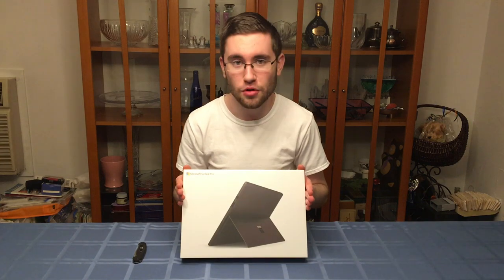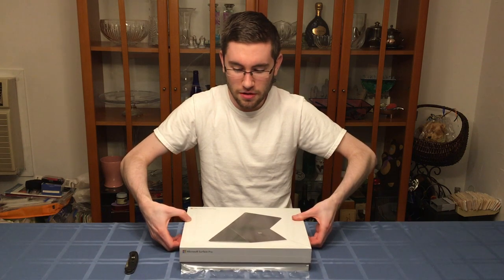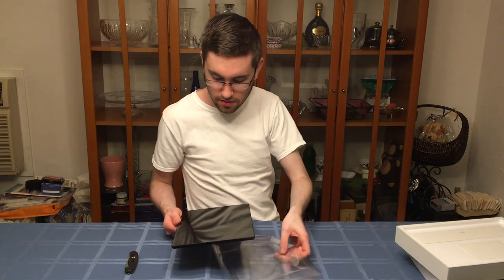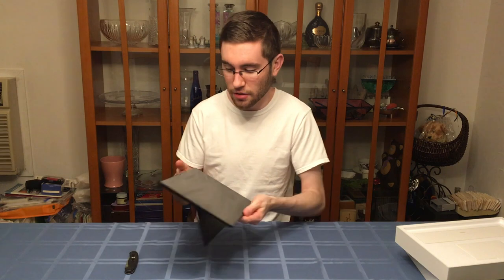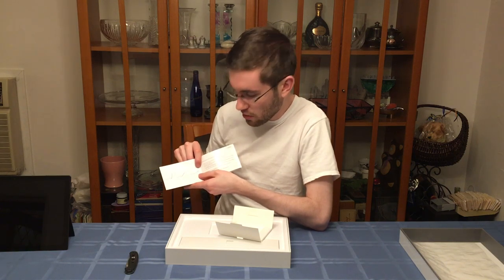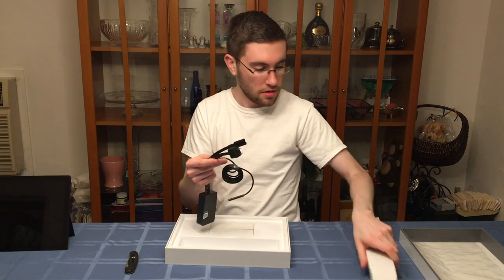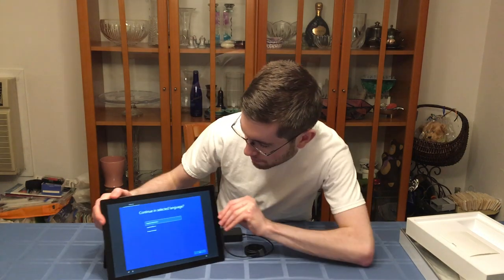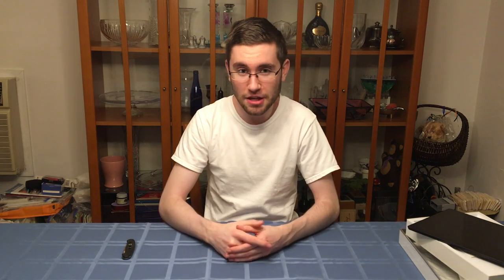Microsoft Surface Pro 6 - Unboxing and Initial Impressions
Specs for unboxed unit:
-8th-gen Intel Core i5 Processor
-256GB SSD
-8GB RAM